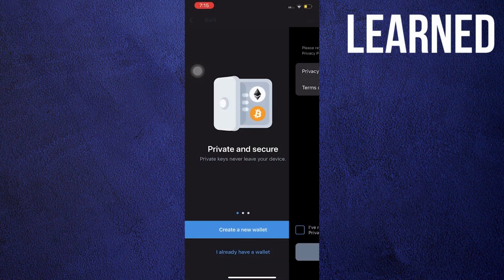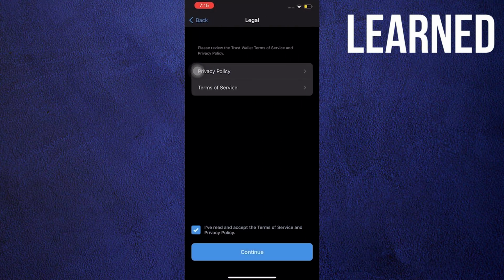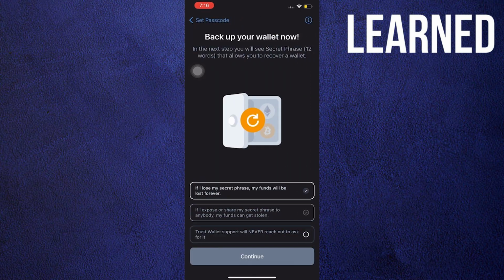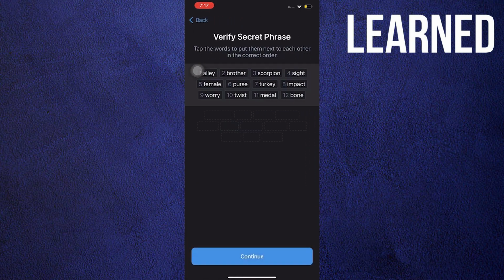How To Create Trust Wallet Account (2023)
If you want to know How To Create Trust Wallet Account then just watch this step-by-step easy tutorial till the end to get the most out of it.